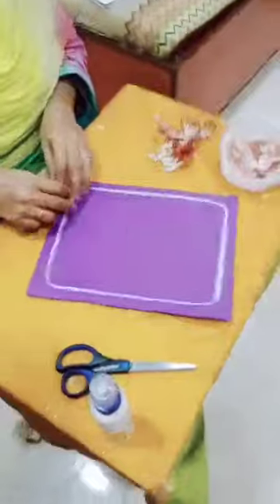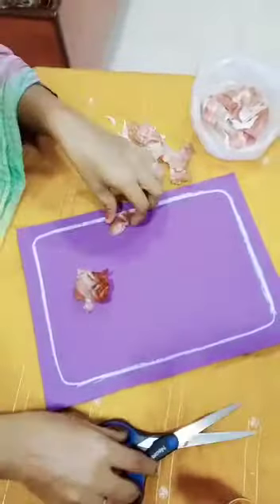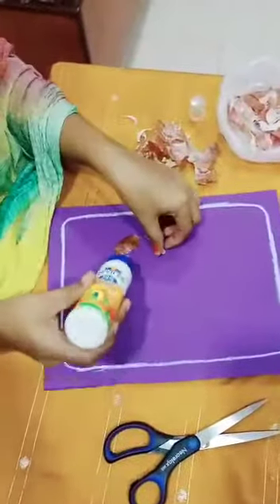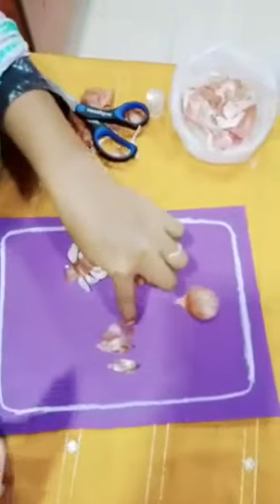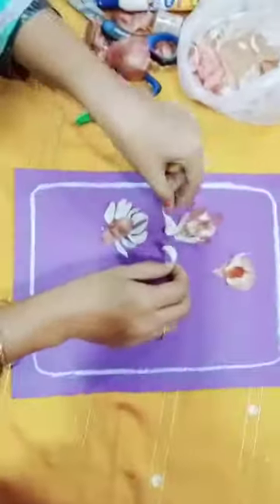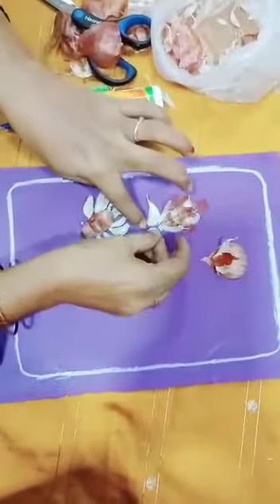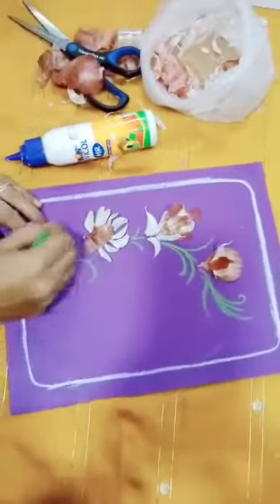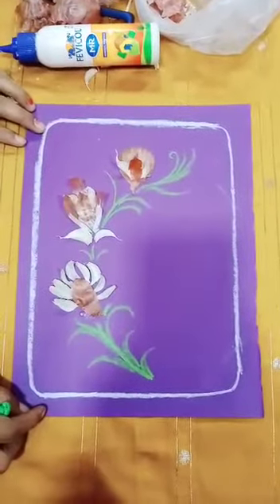class 5 craft topic collage using onion garlic peel friday 11 09 2020